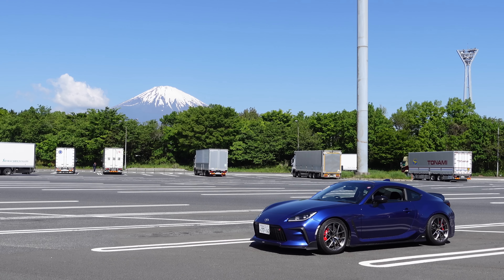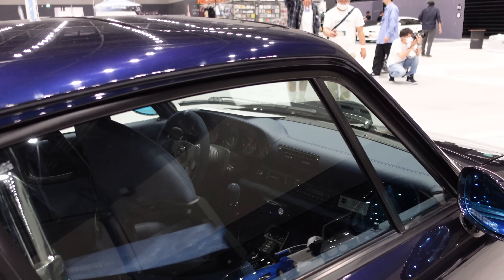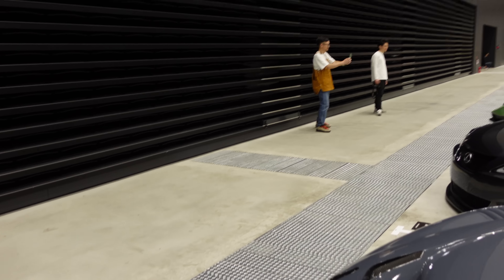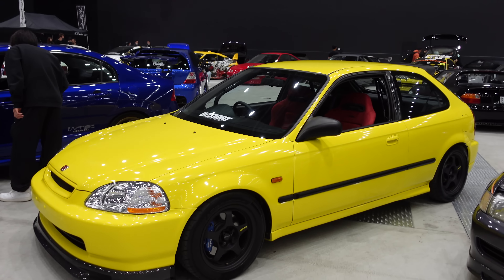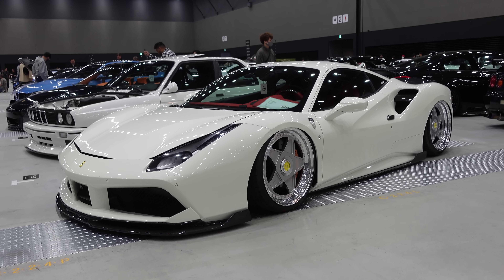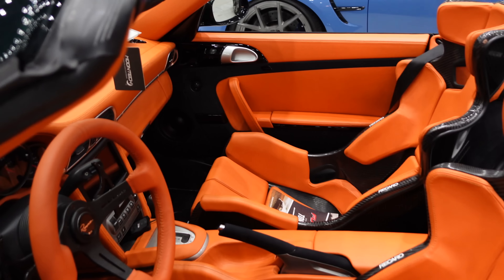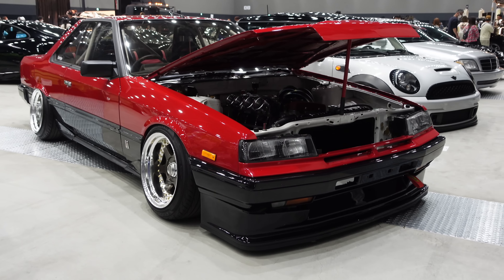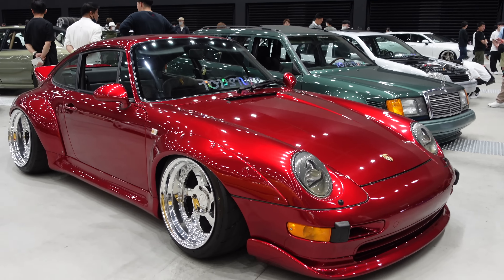Wekfest Japan 2023 MEGA WALKTHROUGH!!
Contribute to the growth of the channel and content as a 6ixmember and receive some awesome thank you bonuses!

Strap in for the best modified car show yet! So many amazing builds at this year's Wekfest Japan in Nagoya. The show included everything from Skylines and Supras to oddities such as a Lotus Esprit and plenty more.